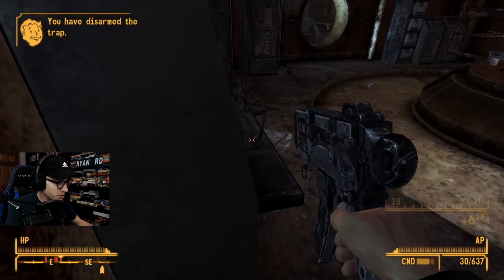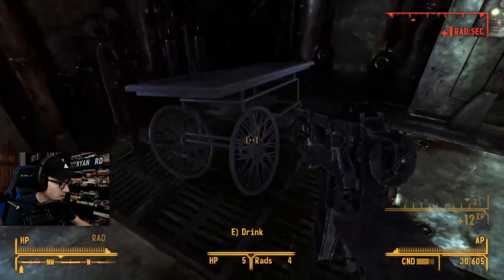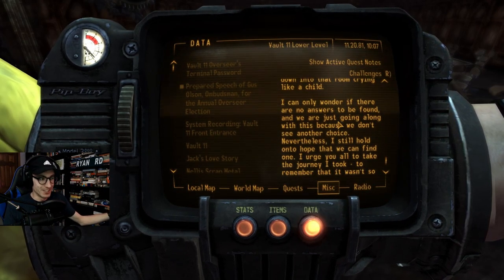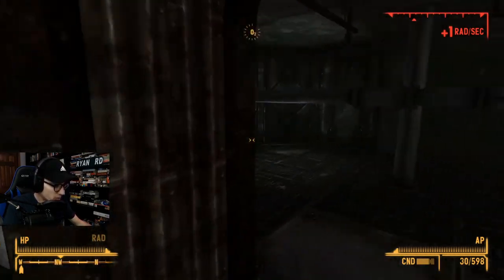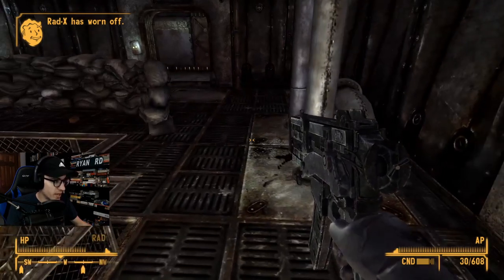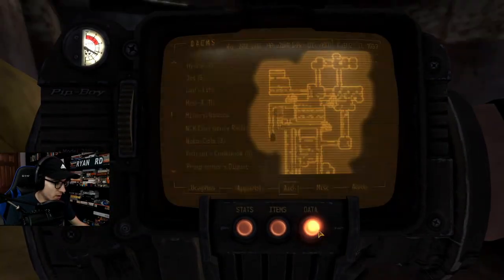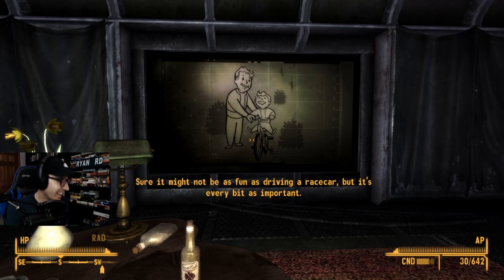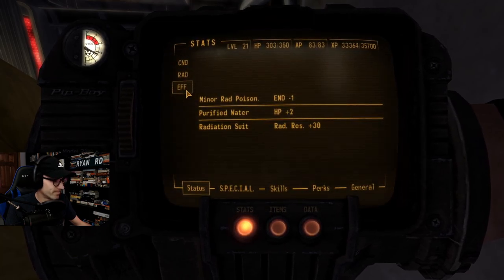Fallout New Vegas BLIND Let's Play [Ep. 61] -- Democracy Me Daddy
In this Let's Play Series, Ryan (a relative newbie to the Fallout universe) dives into New Vegas... blind! Follow along for a completely fresh immersive experience of Fallout New Vegas!

Fallout: New Vegas is a post-apocalyptic action role-playing video game developed by Obsidian Entertainment and published by Bethesda Softworks. It was released on October 19, 2010. A spin-off of the Fallout series, the game is set in an open world environment that encompasses a region consisting of Arizona, California, and Nevada. The main story of New Vegas takes place in the year 2281, four years after the events of Fallout 3 and 204 years after the bombs fell. Players take control of a character known as the Courier. While transporting a package across the Mojave Desert to the city of New Vegas, what used to be Las Vegas, the Courier is ambushed, robbed of the package, shot, and left for dead. After surviving, the Courier begins a journey to find their would-be killer and recover the package, makes friends and enemies among various warring factions, and ultimately becomes caught up in a conflict that will determine who controls New Vegas and the Mojave Wasteland.

Topics covered: Fallout New Vegas, New Vegas playthrough, blind playthrough, Fallout New Vegas episode 1, Fallout let's play, New Vegas let's play, New Vegas 2020, how to play Fallout New Vegas, how to fallout, bethesda studios, fallout 4, fallout 3, new vegas mods.